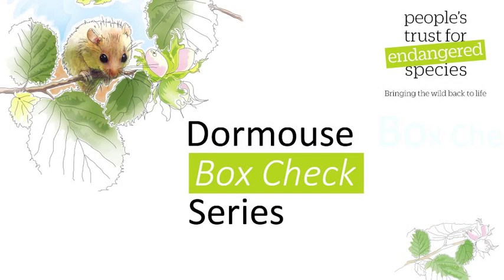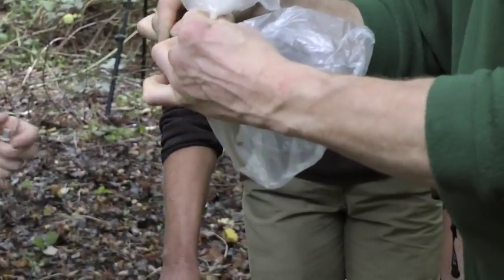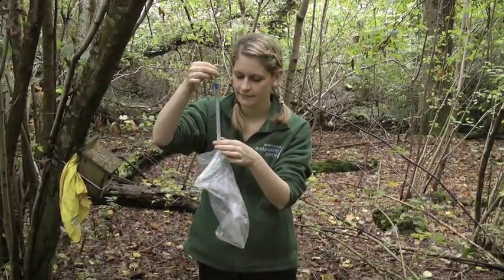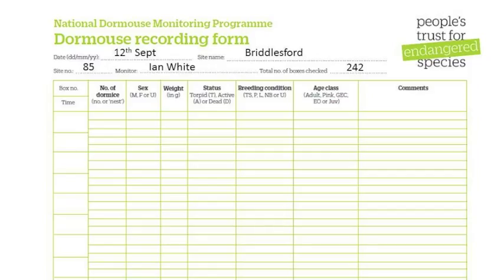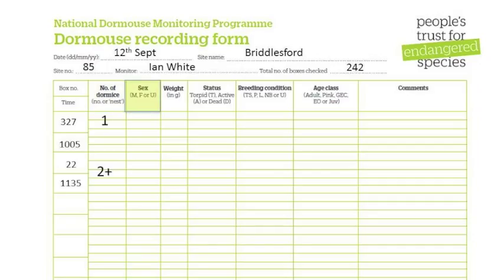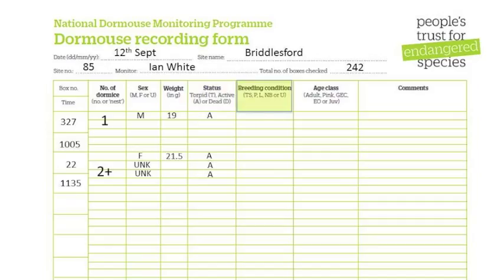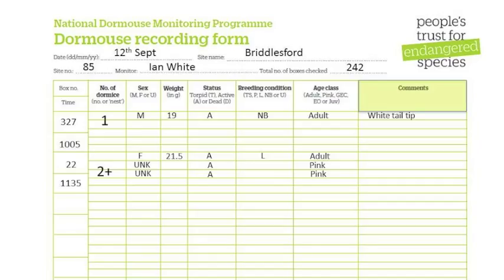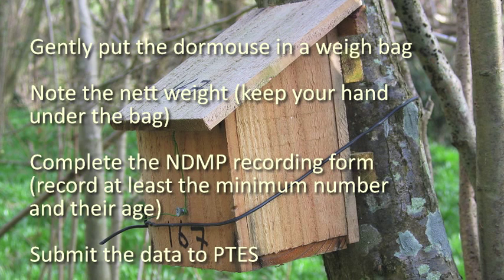A guide to weighing and recording hazel dormice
Instructional video by People's Trust for Endangered Species (PTES) for trainee/licenced hazel dormouse monitors on how to weigh and record dormice during a box check for the National Dormouse Monitoring Programme.

Please note that it is illegal to disturb dormice and a licence is required to check dormouse nestboxes.